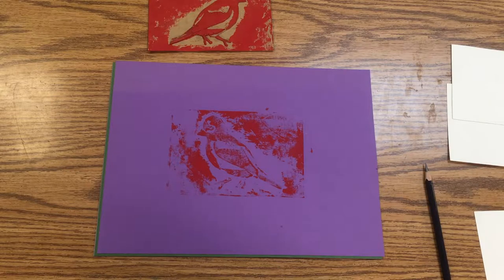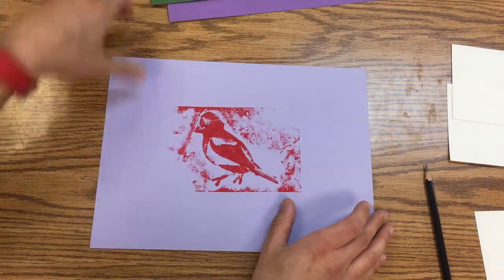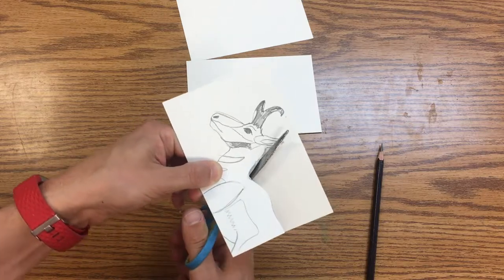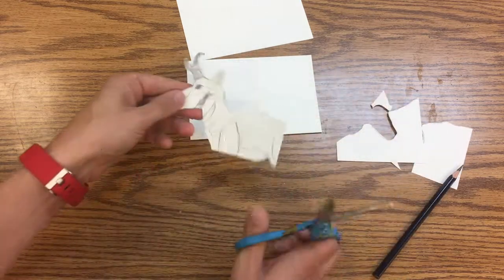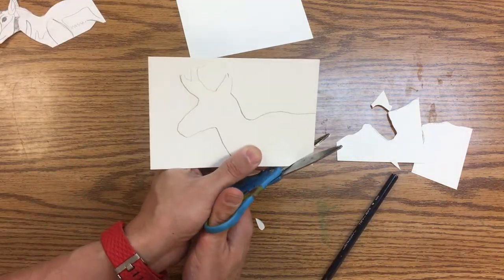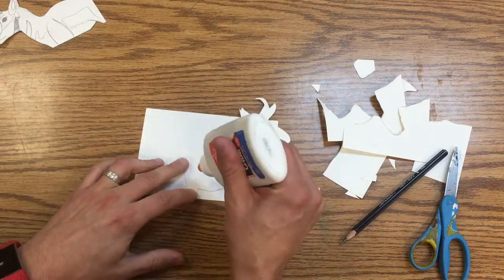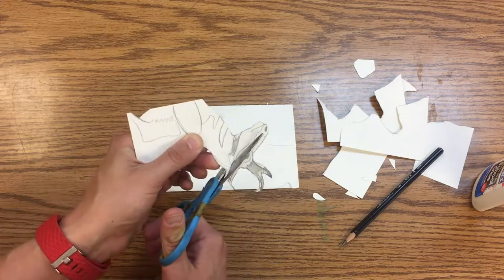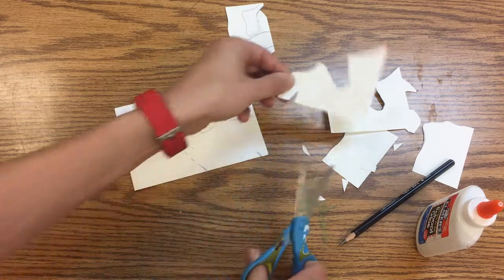Making a Collagraph Plate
Simple instructions for 3rd grade students to make a collagraph plate